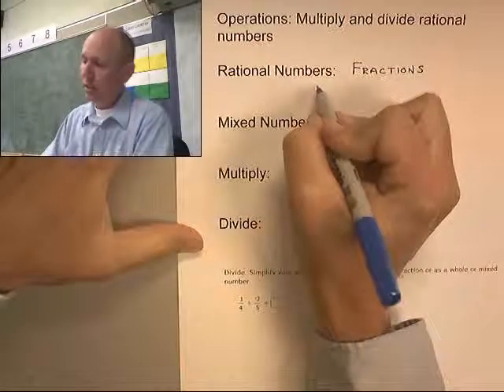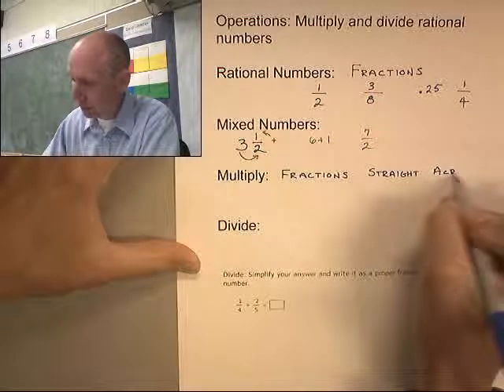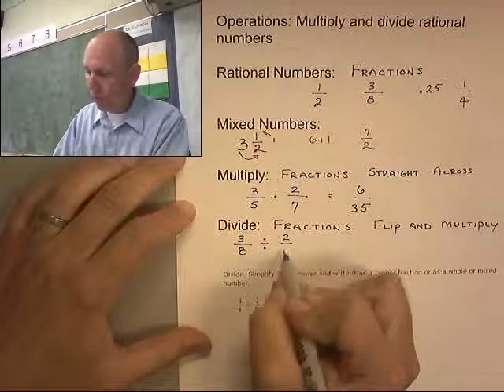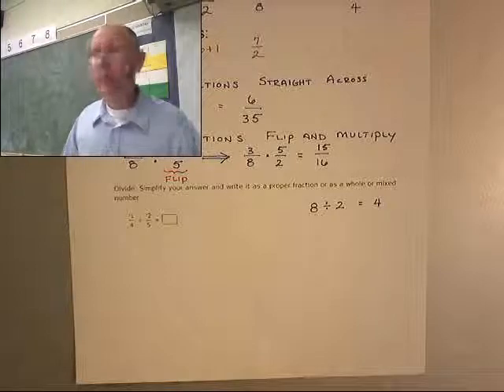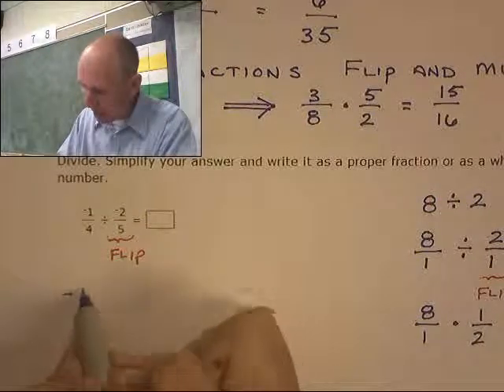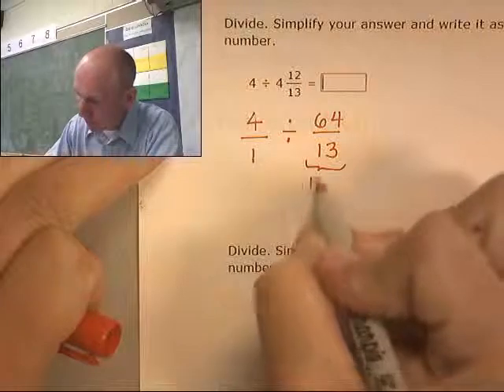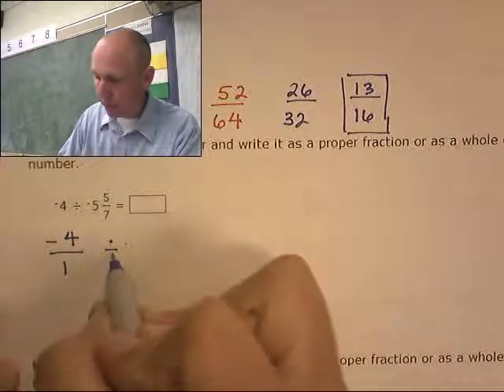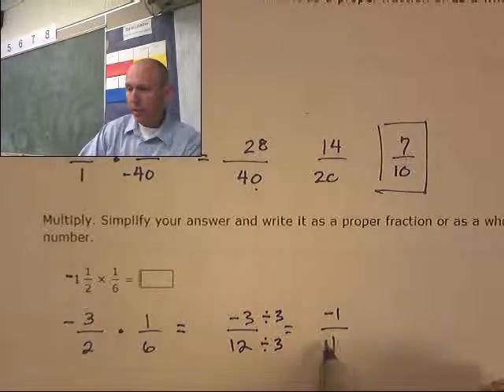BARRE Alg B.5 Operations Multiply and divide rational numbers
BARRE Alg B.5 Operations Multiply and divide rational numbers.  Discusses how to multiply and divide rational (fractional) numbers.